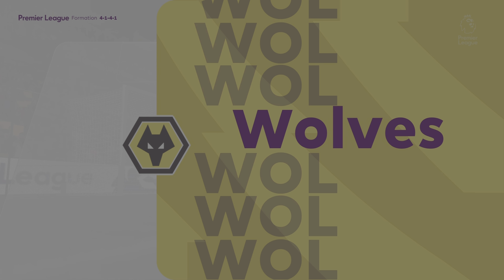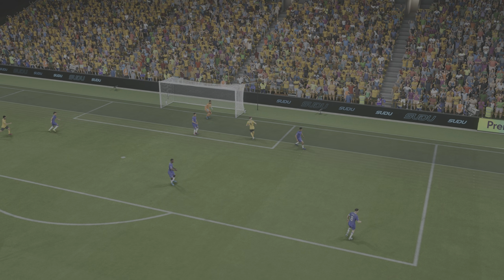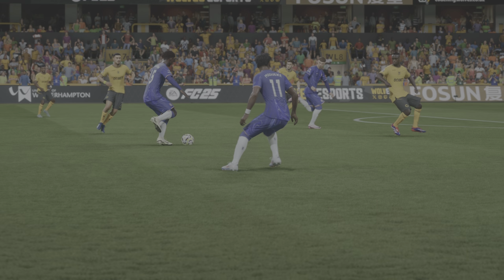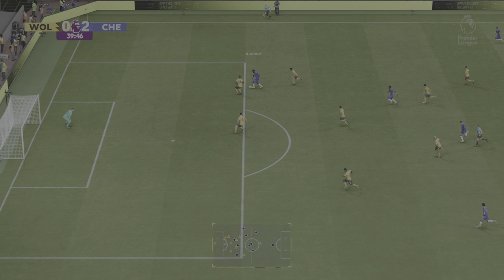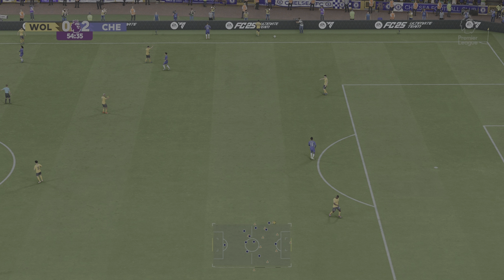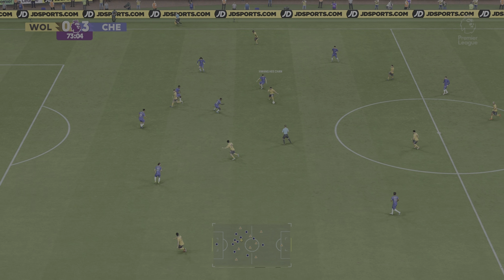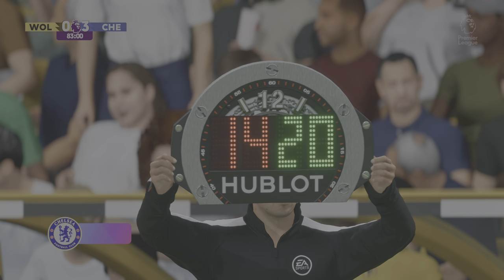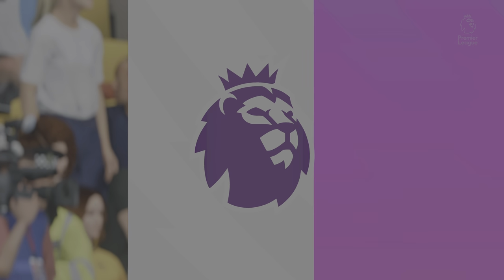FC 25_ Wolves vs. Chelsea - English Premier League 24/25 Full Match | PS5™ [4K60]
EA Sports FC 25 [FIFA 25] Gameplay in 4K60.

Wolves vs. Chelsea - English Premier League 24/25 Full Match at the Molineux Stadium